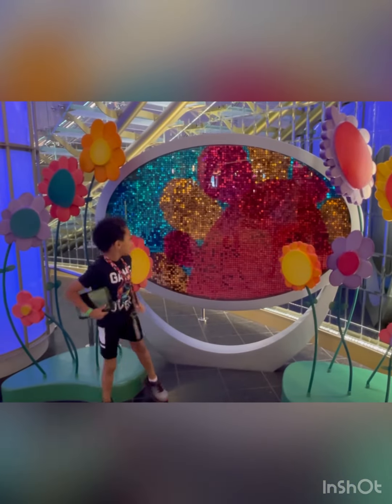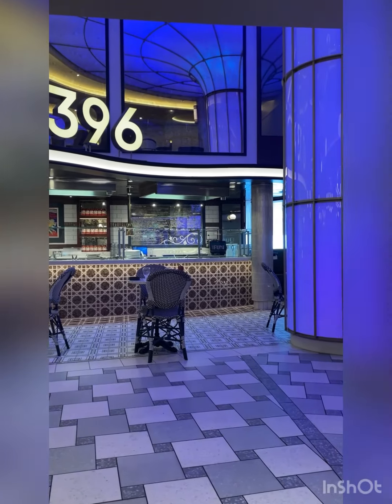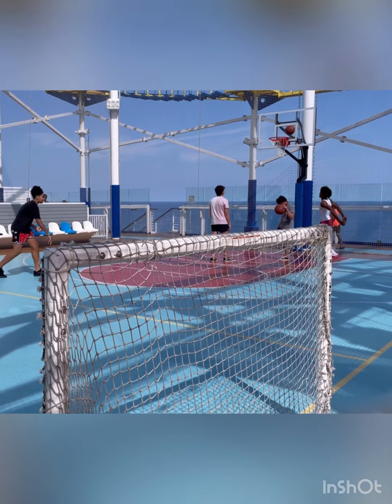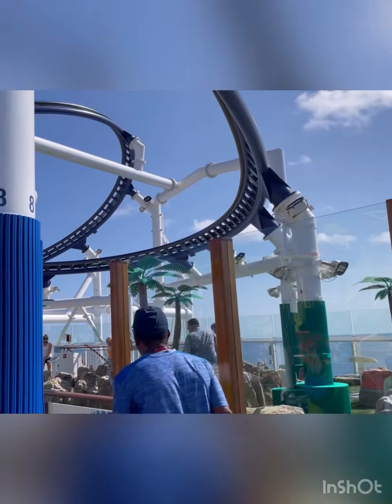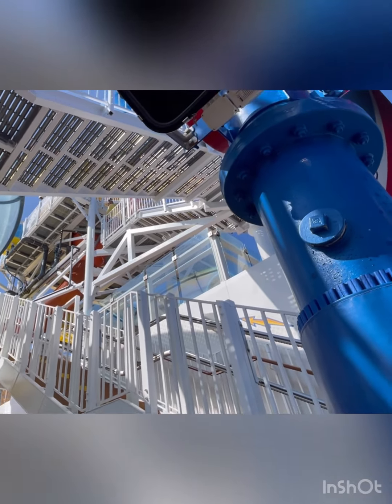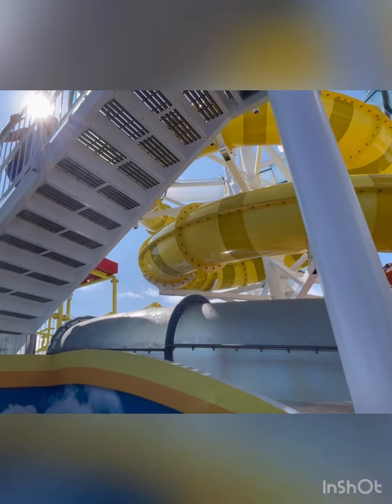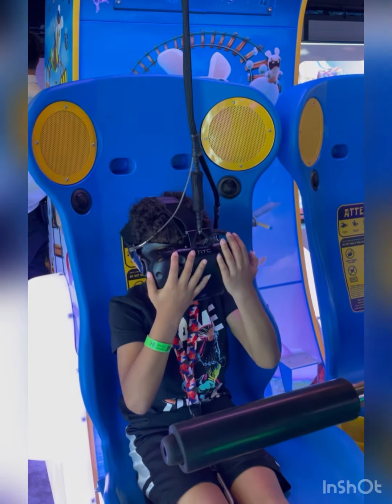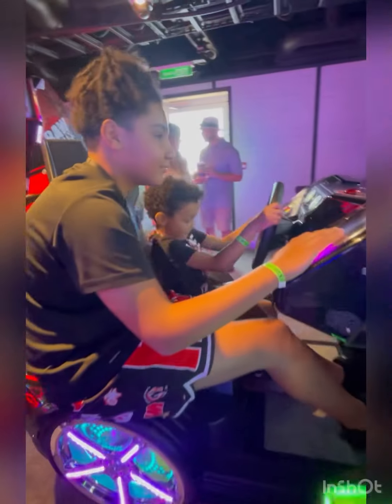Carnival Mardi Gras Day 2 | Fun Day at Sea | Bolt, Emerils Bistro, and Teppanyaki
Join us for our first Fun Day at Sea aboard the Carnival Mardi Gras where we tried Emeril’s Bistro, Bolt Rollercoaster, Street Eats, and Bonsai Teppanyaki for the first time ever!! I also give some pointers on Bolt as well as talk some about the ship and Christian tells about how good his fries were from Time Fries! Some footage got lost, but I share what I could salvage! May 27-June 3, 2023